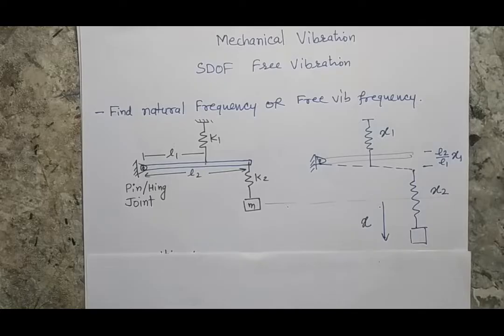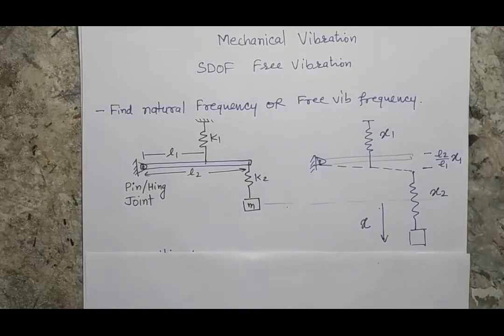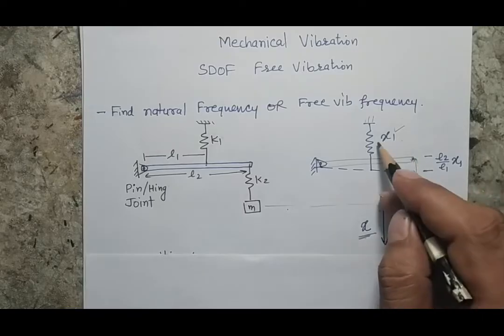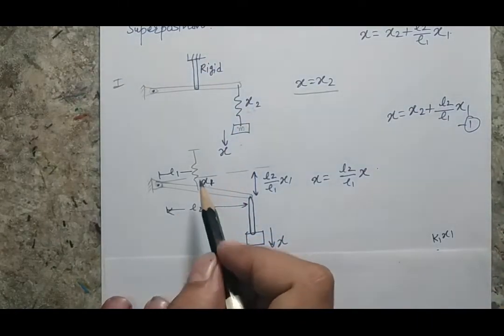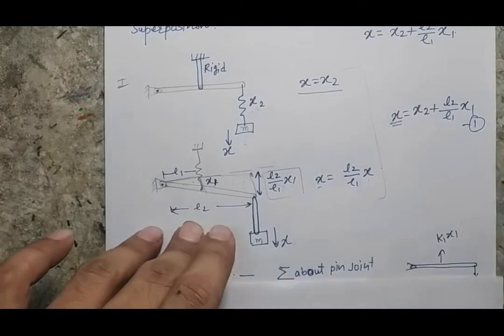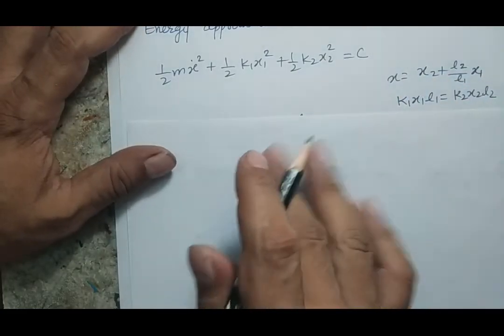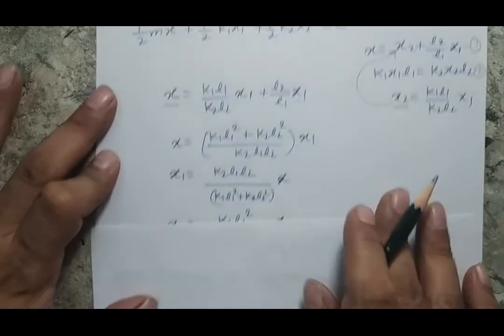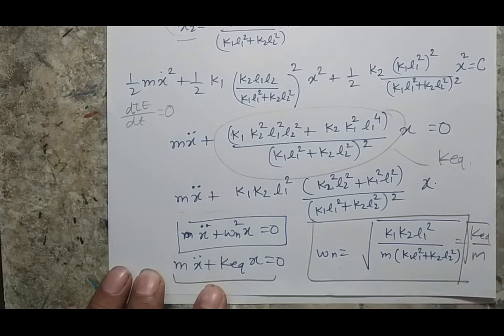Mechanical Vibration Lecture 6|| SDOF vibration of beam-mass system